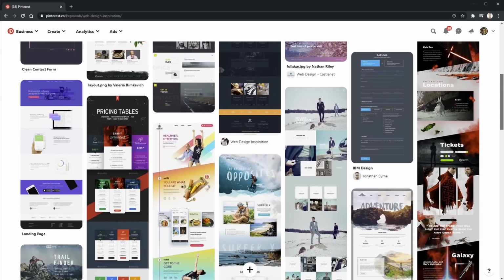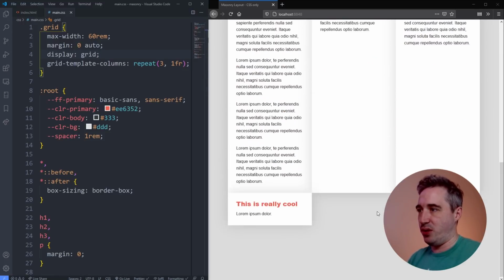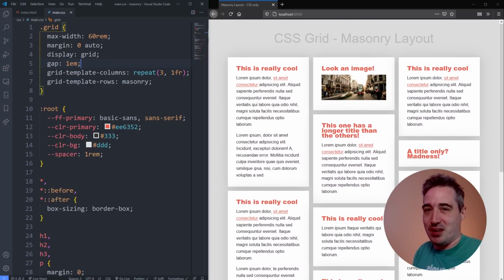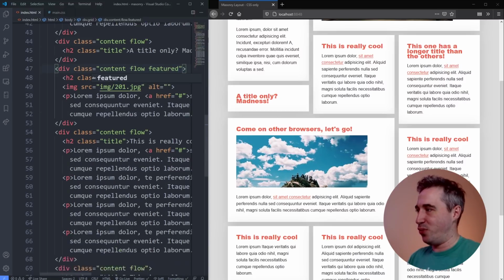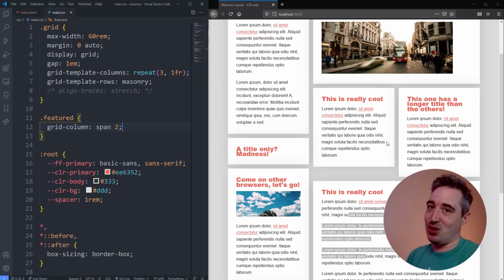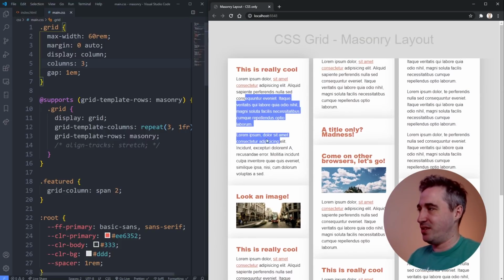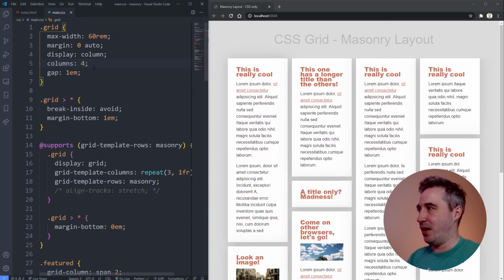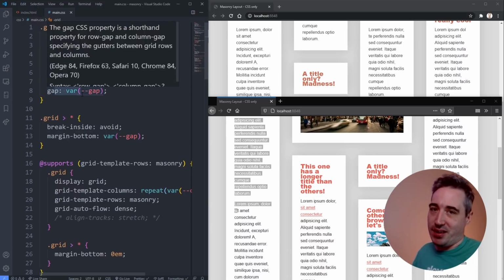Masonry layout with CSS only!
Masonry Layouts have been around forever now, and considering that they are surprisingly hard to actually implement. Well, not so much now that they are coming to CSS at last! It's still in the *very* early stages, only working in Firefox Nighty as I upload this, but it's in the works and hopefully, we don't have to wait too long before it becomes widely supported.

Because it does have poor browser support, I also take a look at a possible fallback using CSS Columns as well 😊.

/// Timestamps
00:00 - intro
01:07 - basics of masonry
05:17 - using spans
06:55 - align-tracks
08:45 - creating a fallback
13:18 - making it more robust
15:38 - outro